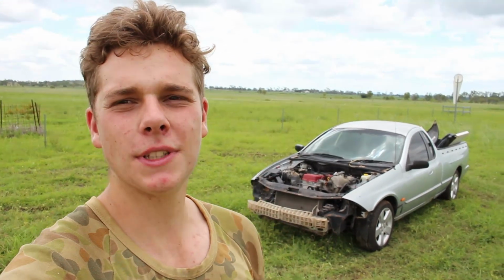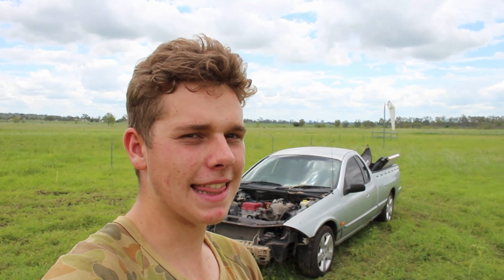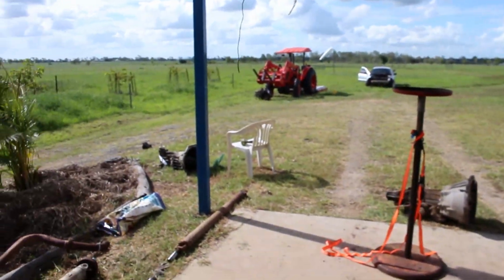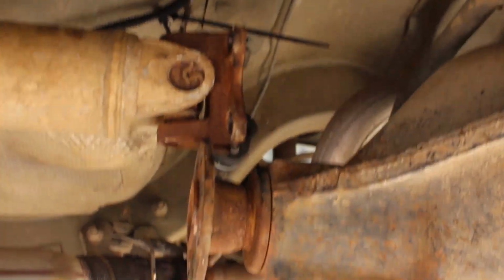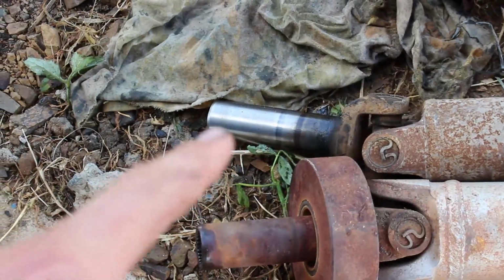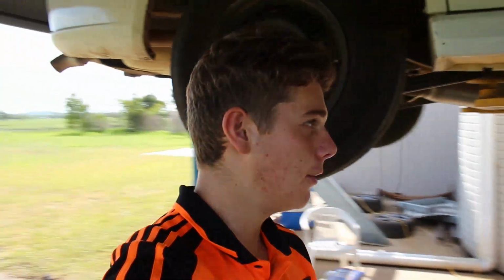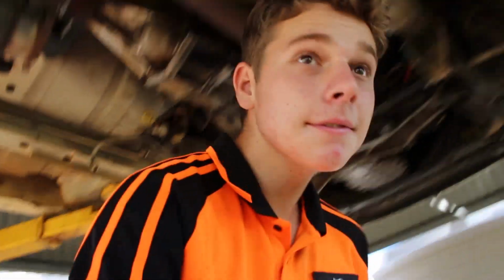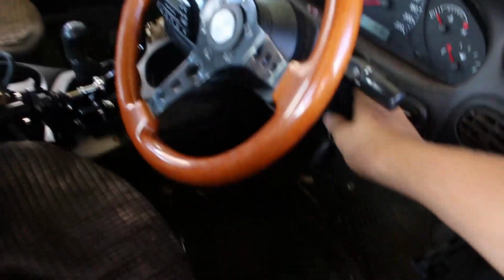T5 MANAUL SWAP INTO NAUGHTY. Episode 1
Bout time Naughty received a manual tranny, got everything done except tail shaft.
Cheers!